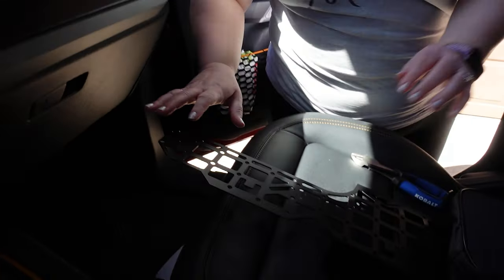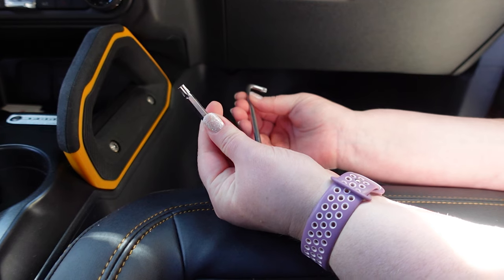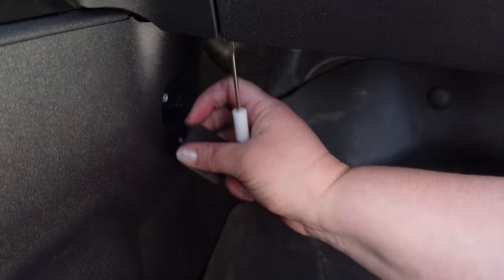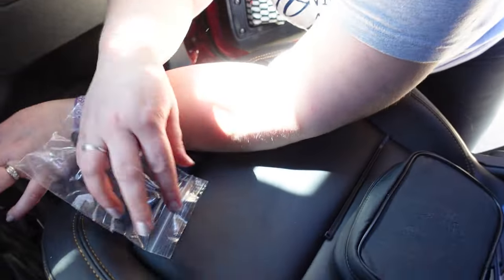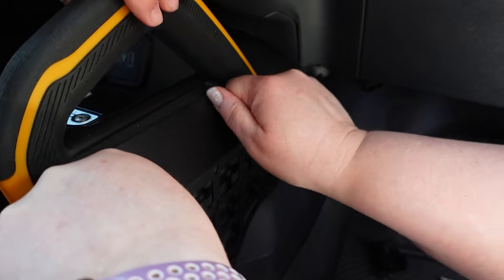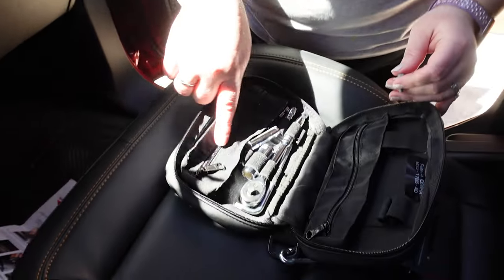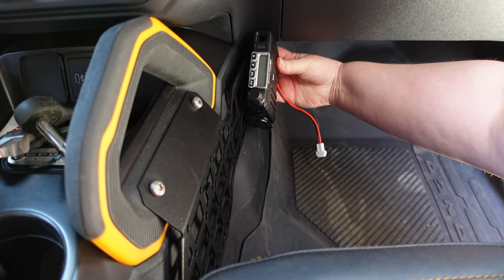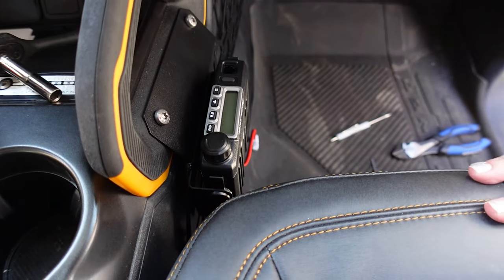Ford Bronco - Molle console mount install - Mountains2metal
Dave and Kelly have been looking for a way to add accessories inside the all new Ford Bronco Badlands with out just drilling holes in the dash. Our friends at @OurBroncoLife dropped this molle panel on their Instagram and we knew this was the option needed. @mountains2metal has this well thought out panel that gives much needed mounts for adding accessories to the off road SUV.
Join Kelly as she installs the Mountains2metal molle panel

ATN is offering Membership here on YouTube. If you enjoy independent auto news and reviews then think about offering your support.